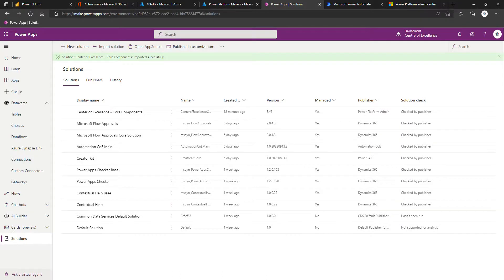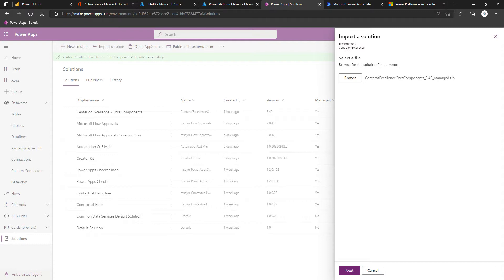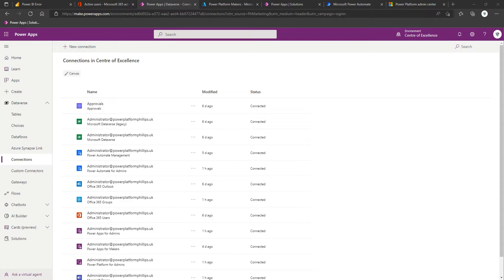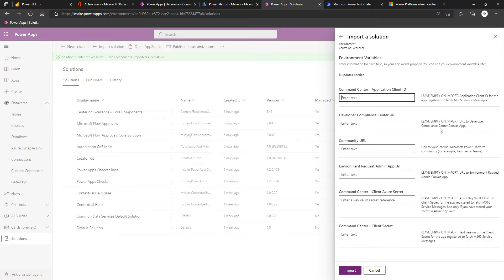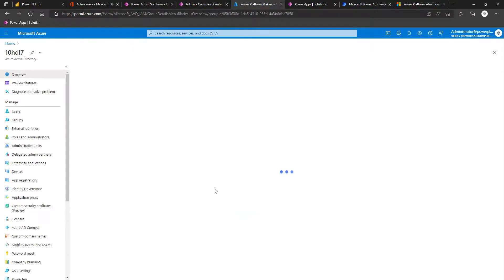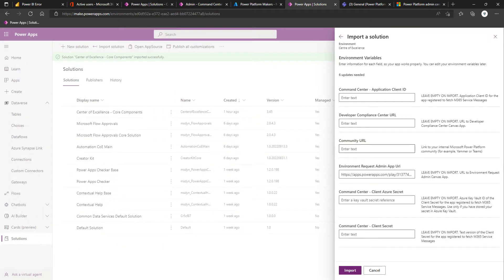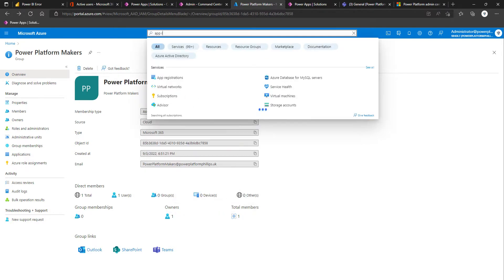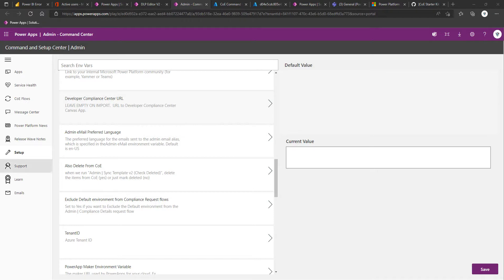Power Platform - Centre of Excellence - Part 2 (Core Components Solution)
Import Core Components Solution

Setup necessary connections

Populate Environment variables

***Update***
For the Developer Compliance Centre URL Environment Variable. We will have this value available after importing the Governance Components Solution in a future video.